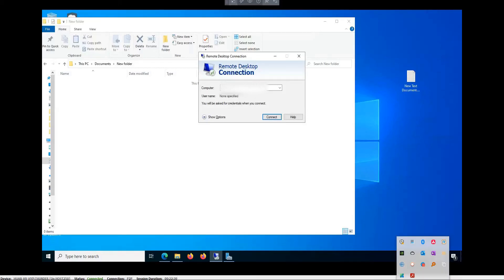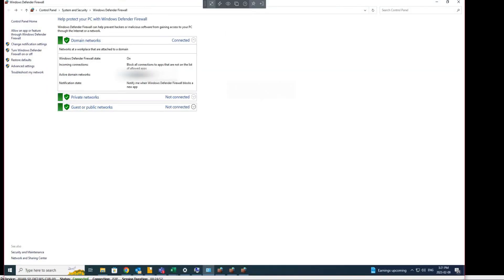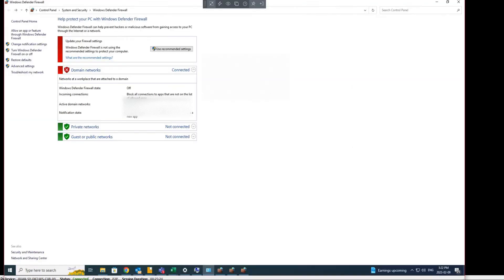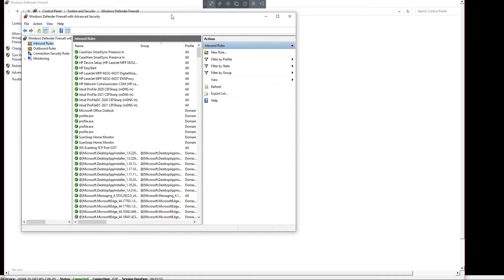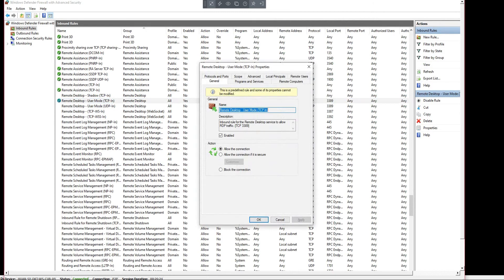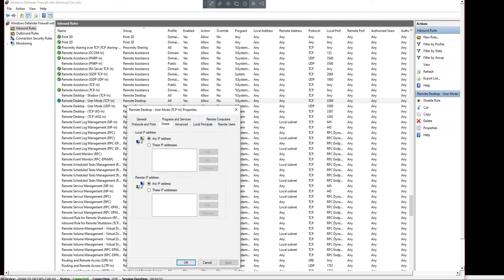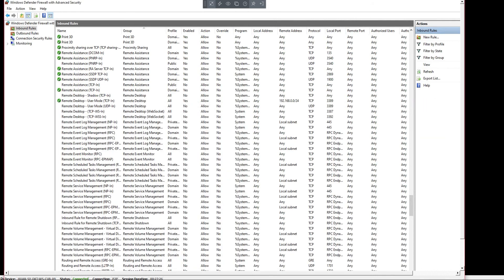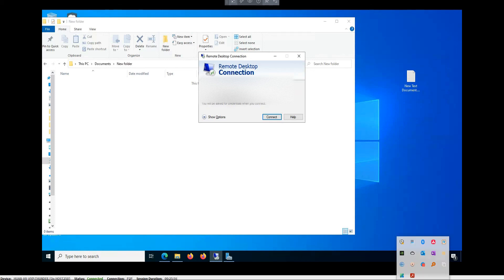How Troubleshoot RDP connection windows firewall ( Allow RDP in windows firewall)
How to Allow RDP in windows 10 firewall